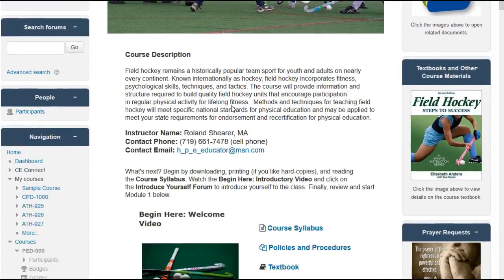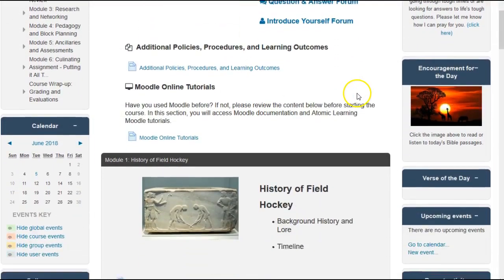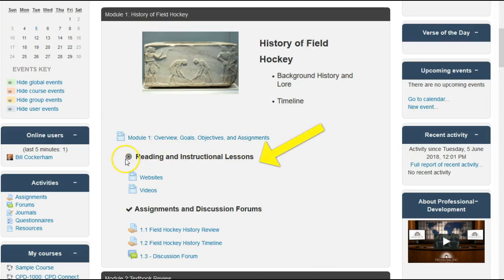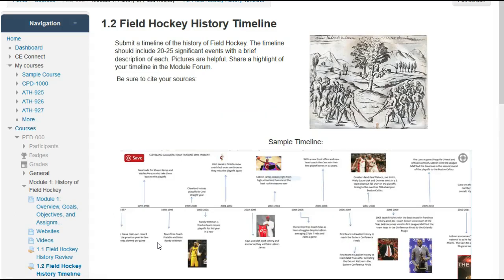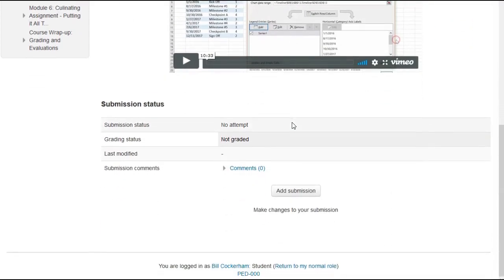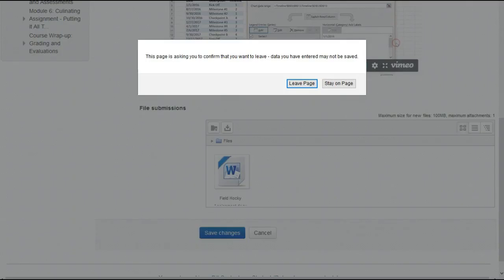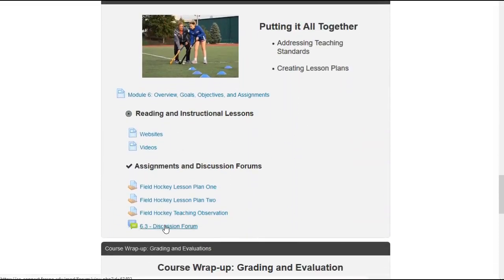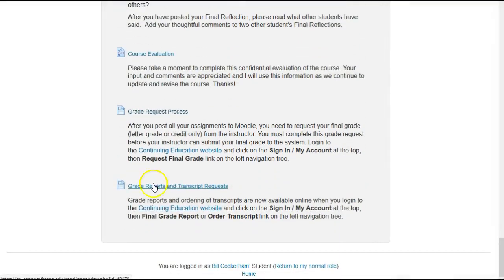Field Hockey Welcome